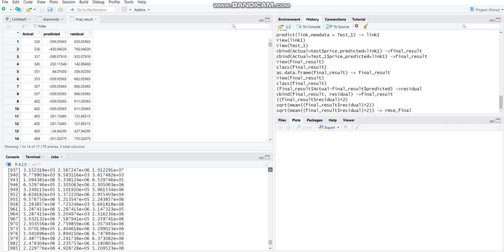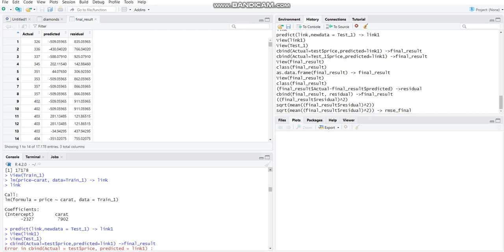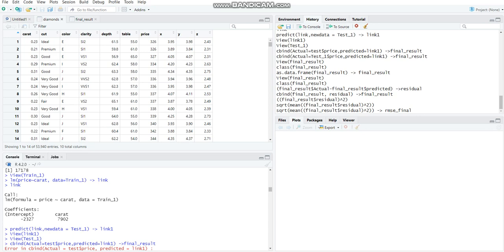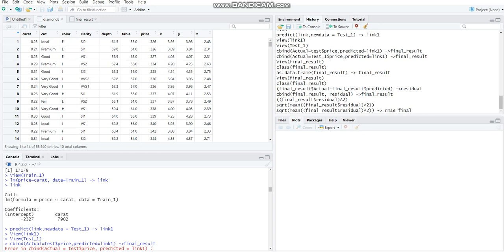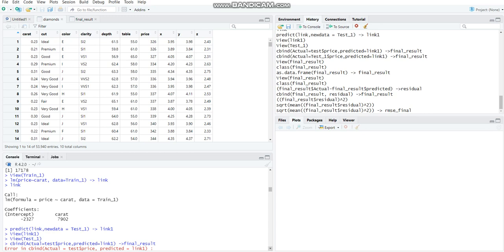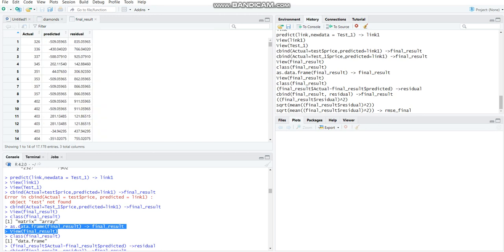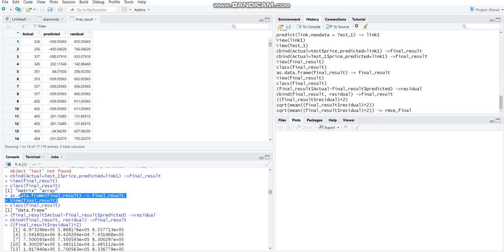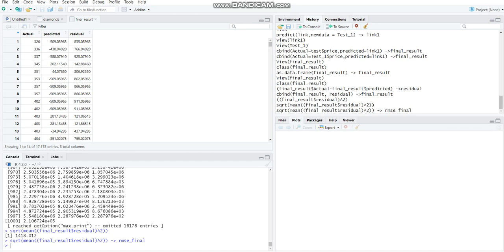WORKING WITH LM | Coding Easy